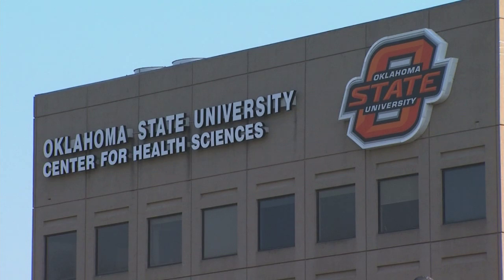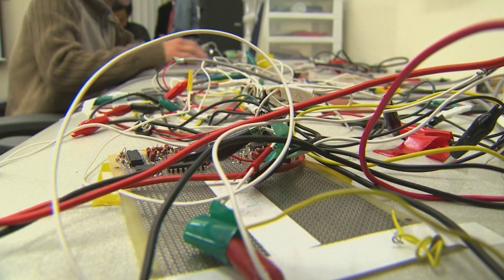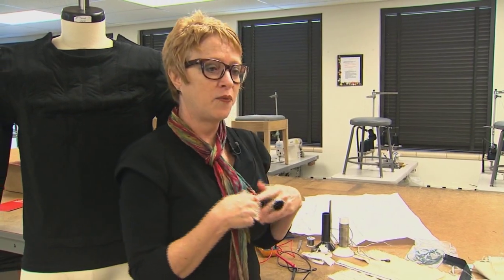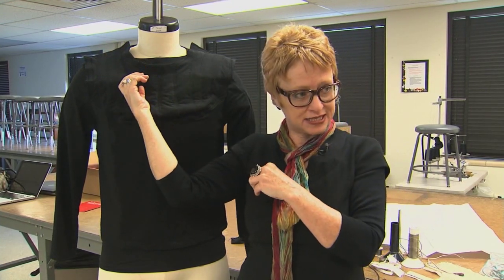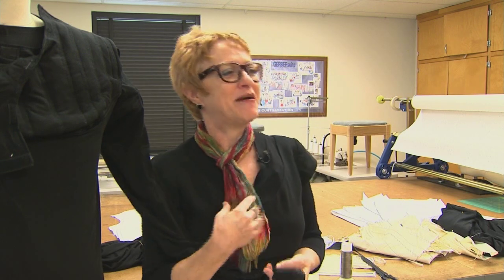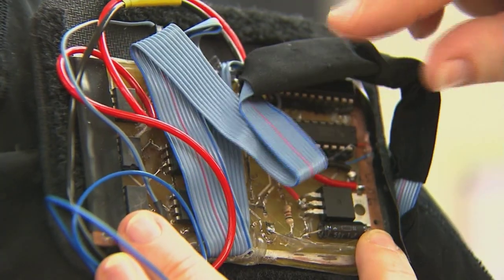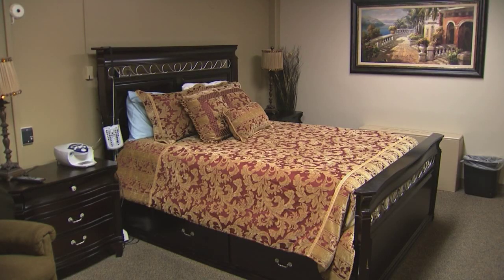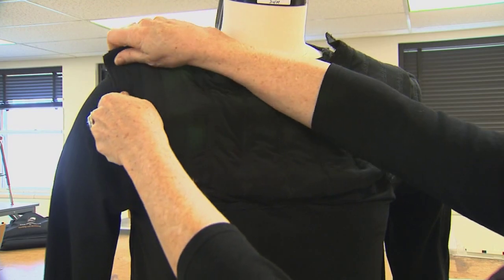OETA Story on The Cutting Edge: Vital Signs Garment aired 12-21-12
Researchers and fashion designers meet to design a shirt that can monitor patient's vital signs from outside the hospital, helping to diagnose and treat respiratory diseases.

This story aired on the ONR on OETA-The Oklahoma Network.  The reporter was Cathy Tatom; the photographer was Tim Carson.